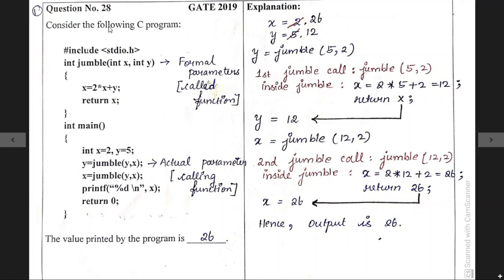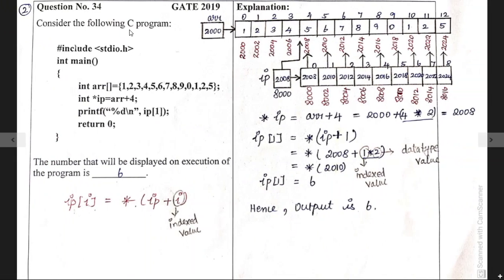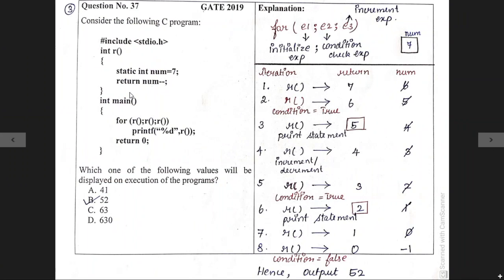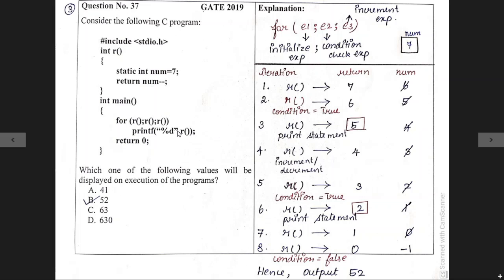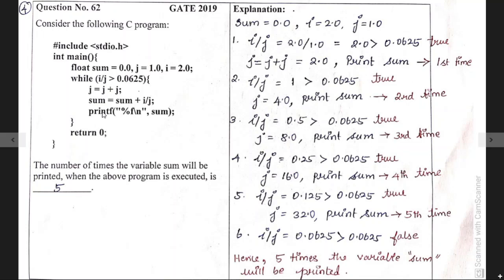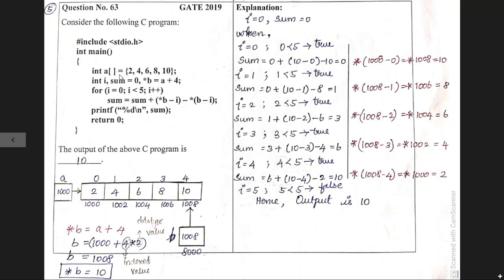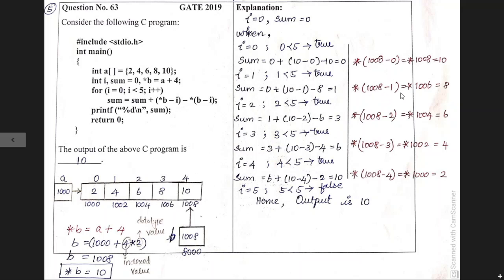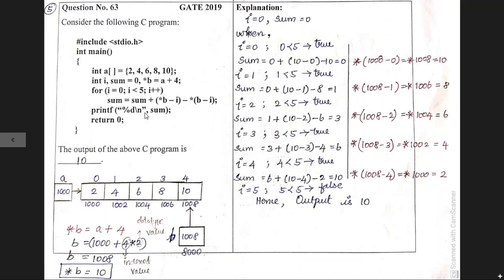GATE questions on c programming